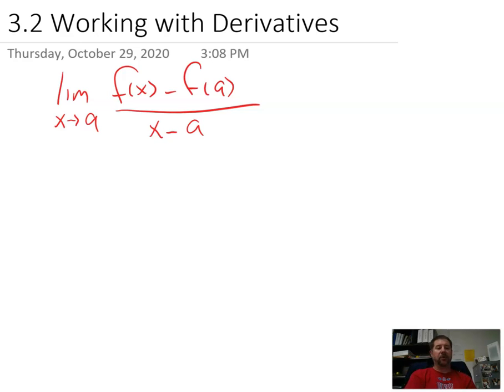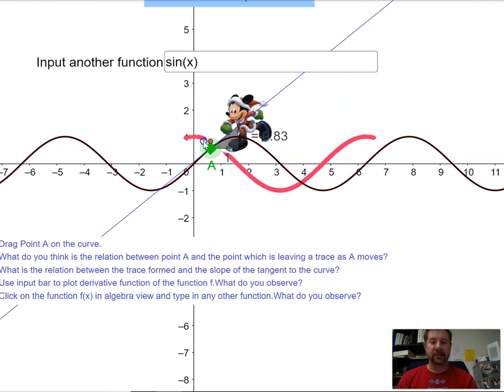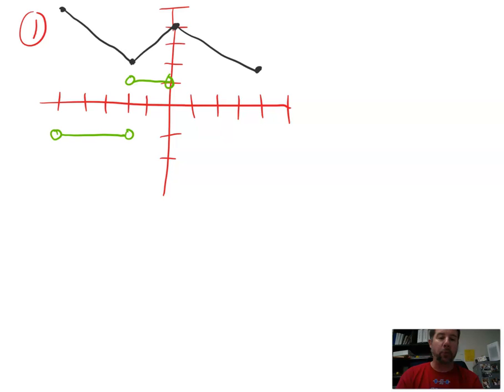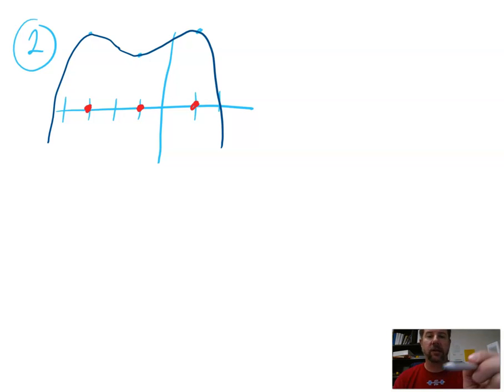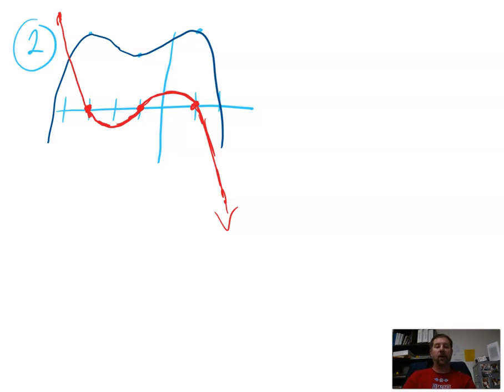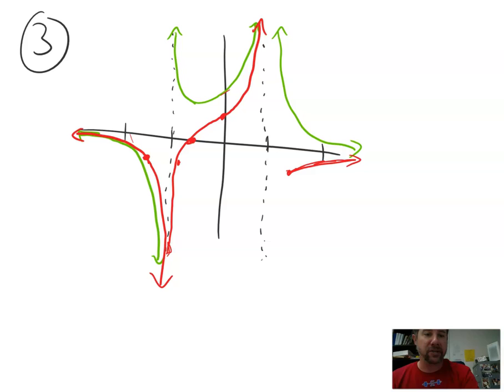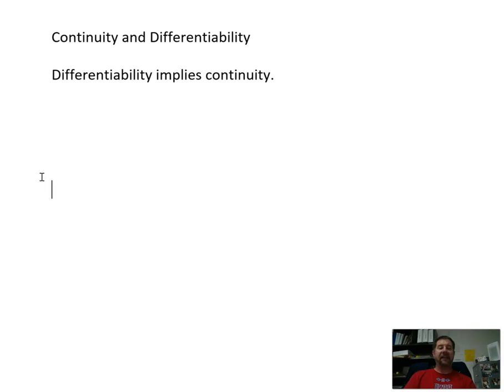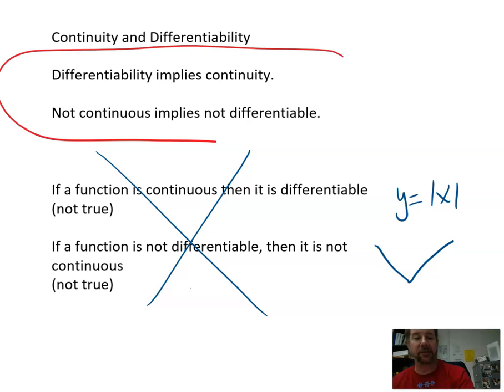Working with Derivatives